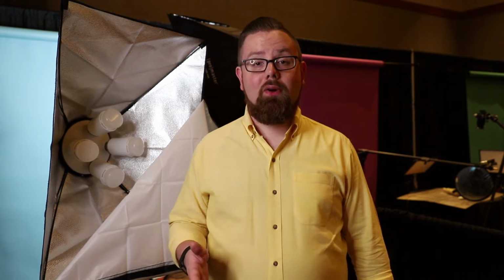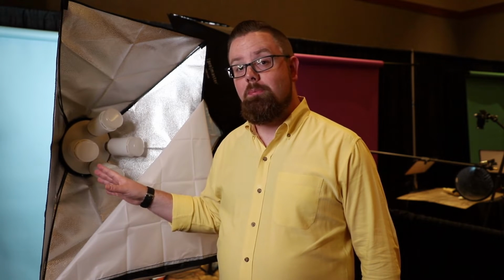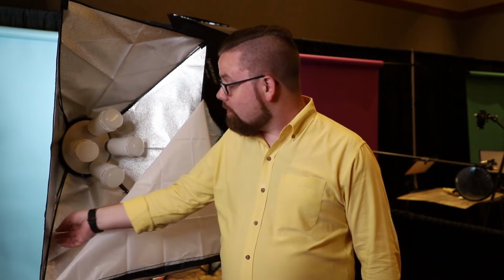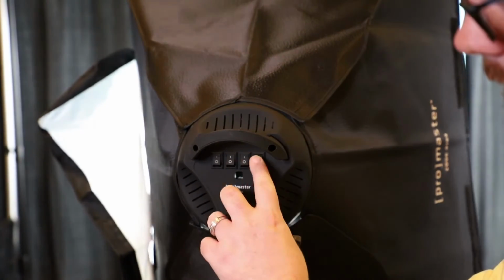ProMaster AC Softbox Kit XL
This 2-Light ProMaster AC Softbox Kit XL provides bright, soft illumination for your photography and videography. The included softboxes mount directly to each head, so you don't need a speed ring. Each head is extra-large so you can use four either small or large LED lamps, and can control each lamp individually.